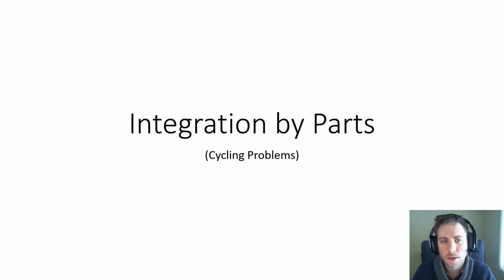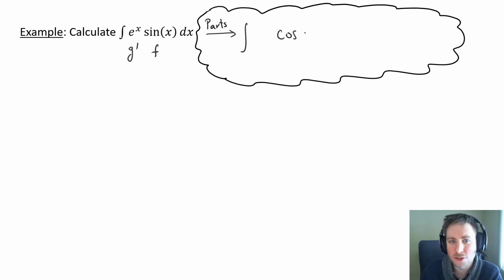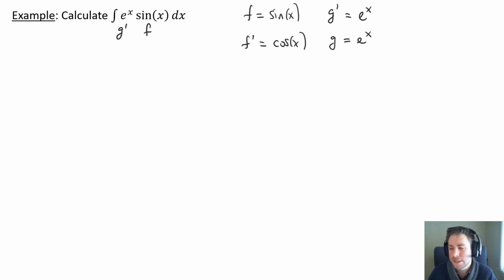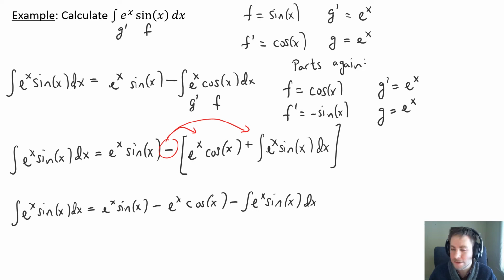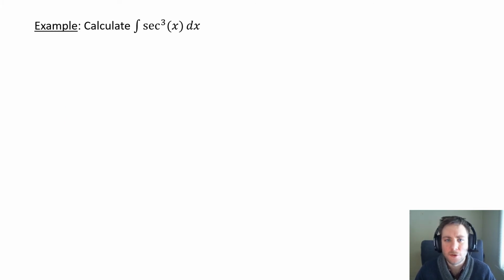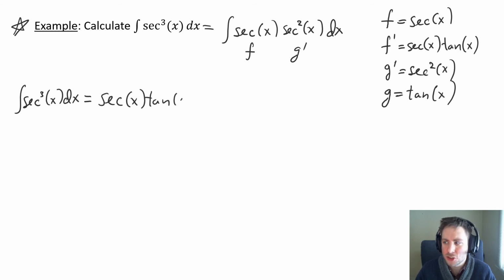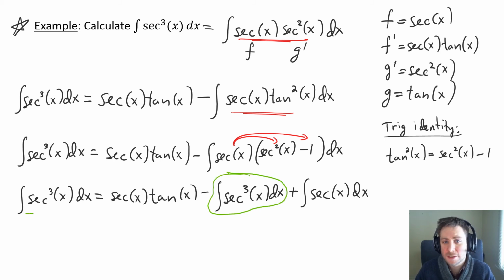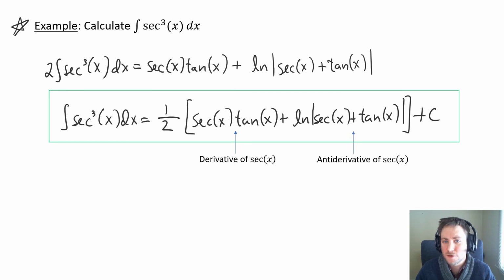Integration by Parts (Cycling Problems)